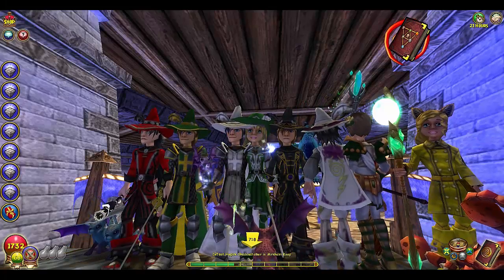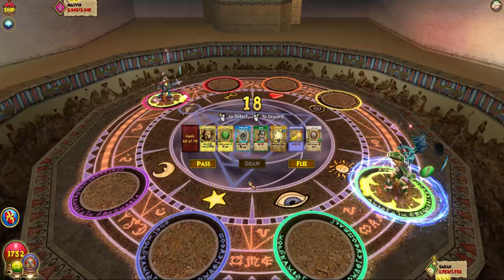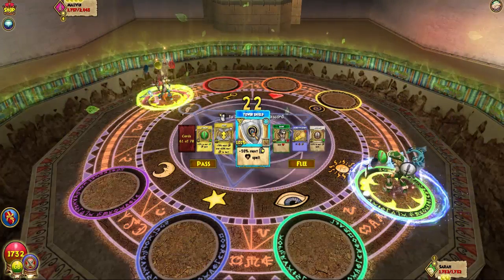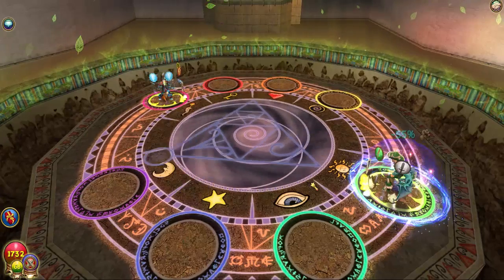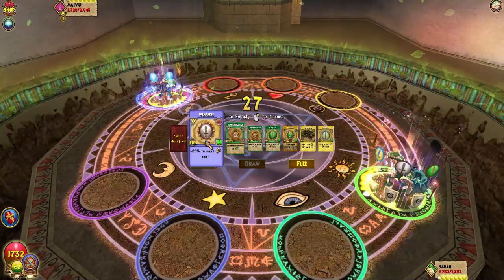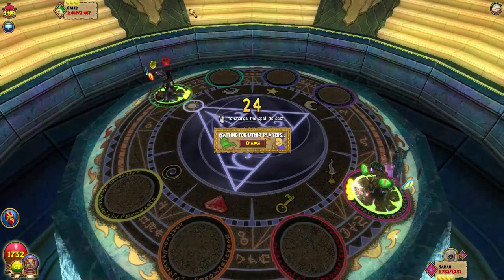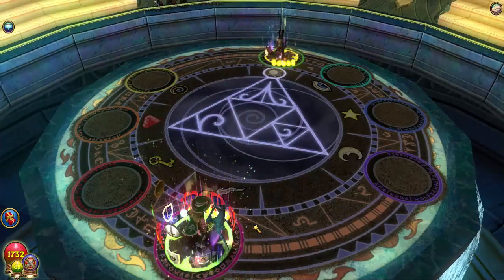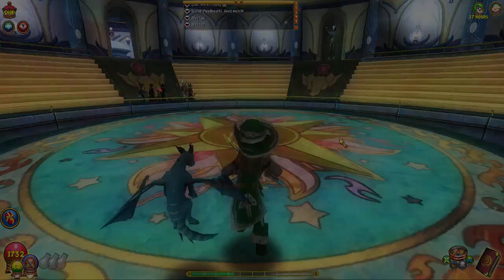Wizard101 Life PvP Getting Commander! Gear & Deck Setup, Magus Life PVP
Wizard101 Life PVP Getting Commander! Gear & Deck Setup, Magus Life PVP. Learn how to get warlord on a magus life! This series started with basic pvp to get comander, and is numbered. Then it startes over with "getting commander" Now it will continue to getting warlord! Watch the whole series and learn how I got all gear and everything.